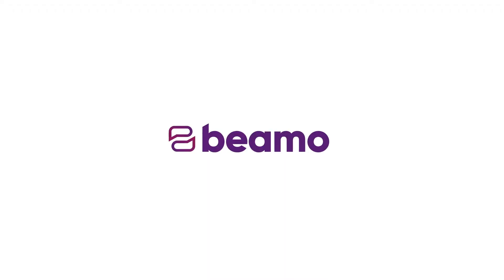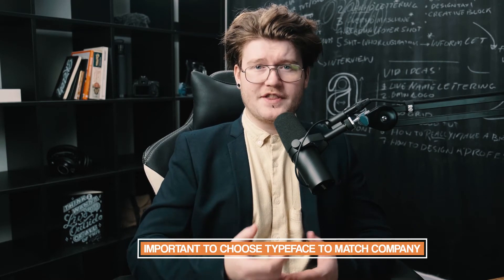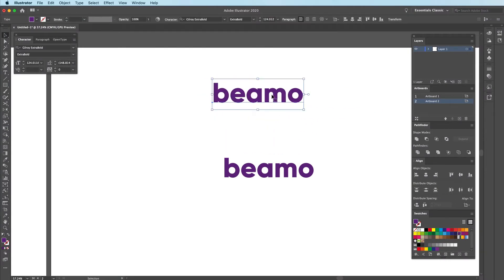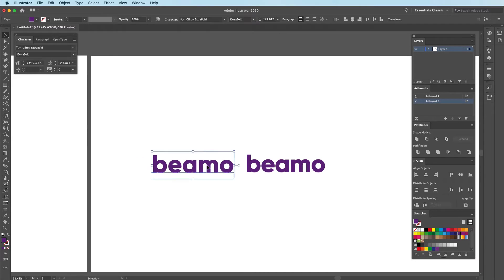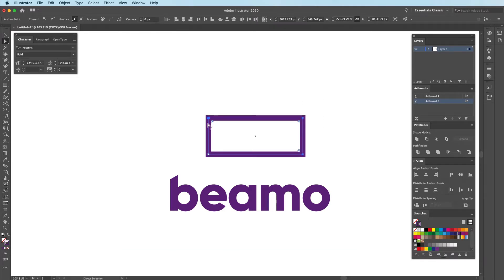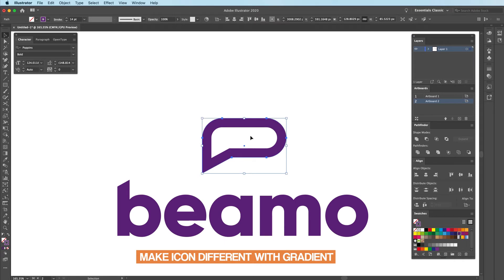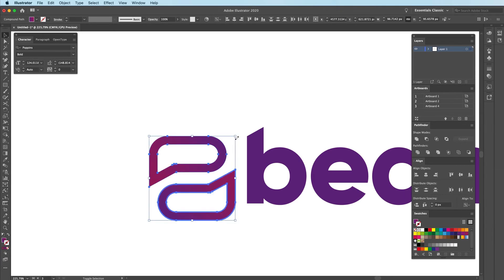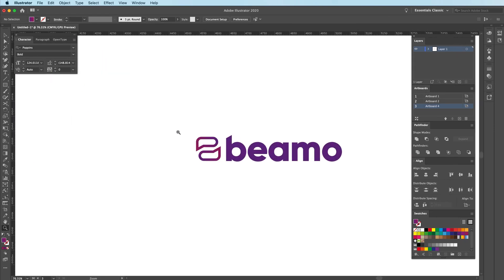How To Design A Social Media App Logo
Designing a social media app logo is a fun experience. You get the creative freedom to work with modern and minimal design elements, experiment with any range of colors, and connect with a broad audience through an eye-catching logo and app icon.

The logo design expert, William Patterson, is here with a brand new video. In today’s video, he will teach us how to create a user-friendly social media app logo using Adobe tools. Check out!

Tool used: Adobe Illustrator CC